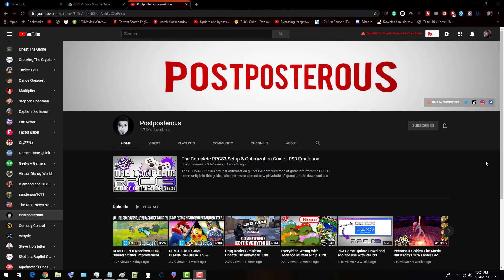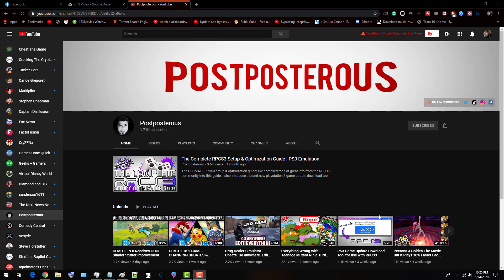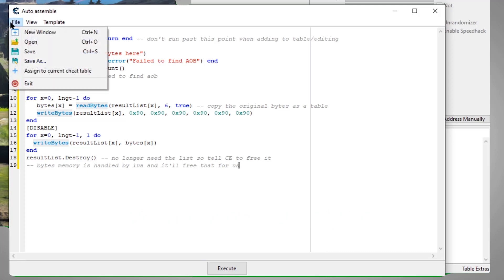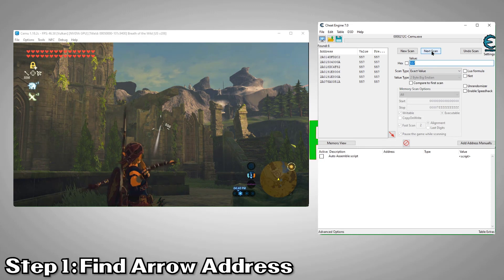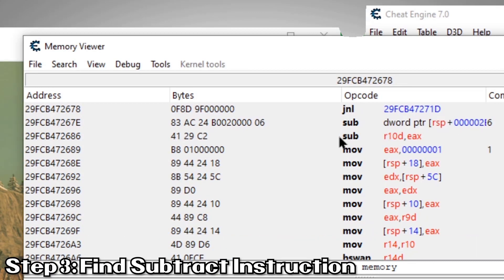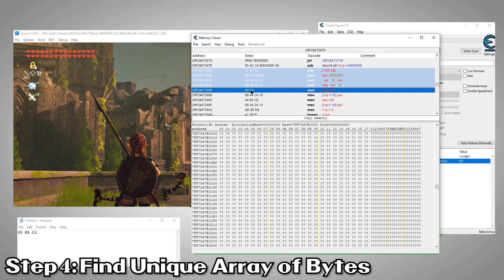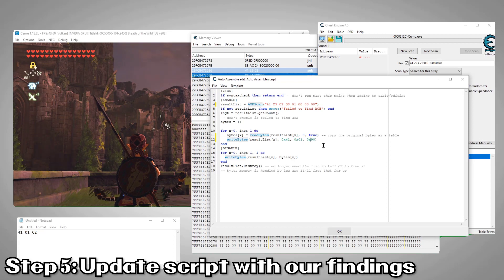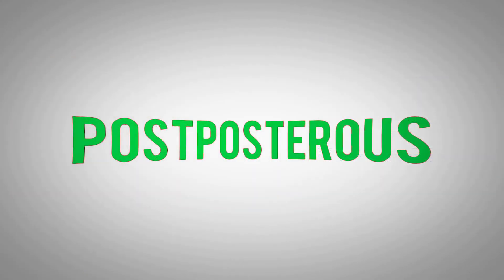DIRECT BYTE MANIPULATION USING LUA by Postposterous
The Best Source To Learn Game Hacking Today, I'm introducing a great game Hking channel. Postposterous has made a vid for all CTG members and sharing a script on using LUA for Direct Byte Manipulations.

--Postposterous Direct Byte Manipulation Lua Script Template - Copy and Paste

{$lua}
if syntaxcheck then return end -- don't run past this point when adding to table/editing
[ENABLE]
resultList = AOBScan("Bytes Here")
if not resultList then error("Failed to find AOB") end
lngt = resultList.getCount()
-- don't enable if failed to find aob
bytes = {}

for x=0, lngt-1 do
   bytes[x] = readBytes(resultList[x], 6, true) -- copy the 2 original bytes as a table
   writeBytes(resultList[x], 0x90, 0x90, 0x90, 0x90, 0x90, 0x90)
end
[DISABLE]
for x=0, lngt-1, 1 do
  writeBytes(resultList[x], bytes[x])
end
resultList.Destroy() -- no longer need the list so tell CE to free it
-- bytes memory is handled by lua and it'll free that for us

A way you too can make $$$ and help CTG at the same time all by doing nothing but using the internet like normal with this web browser and turning on the crypto

CTG Apparel Shirts, Sweat-shirts, Hoodies and More FINALLY AVAILABLE FOR LIMTED TIME